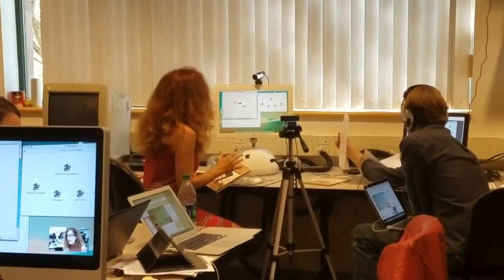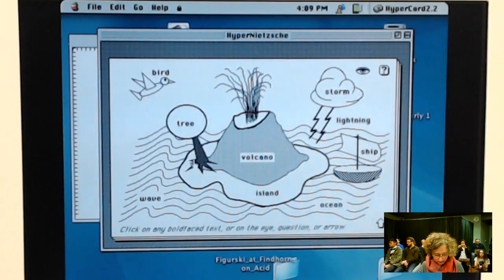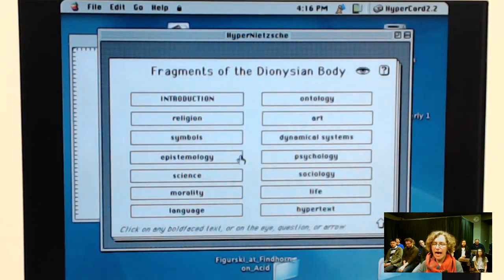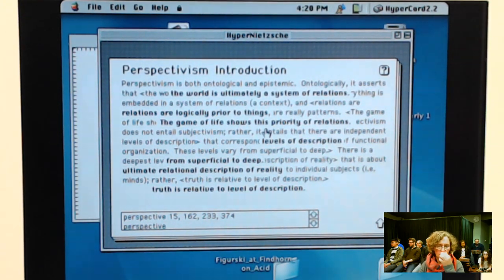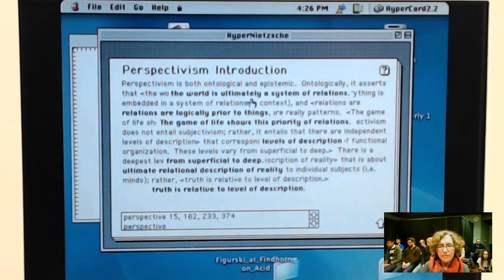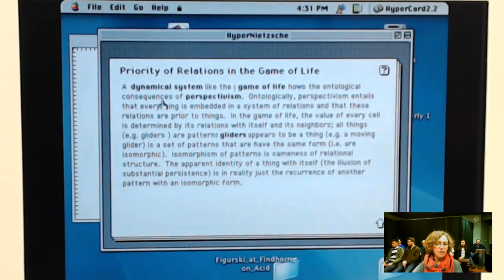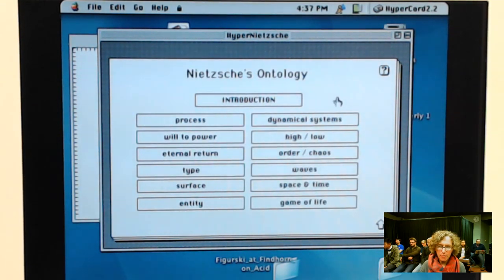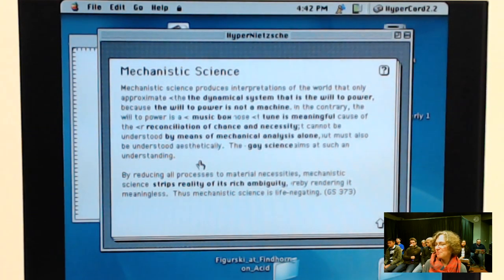Traversal of Eric Steinhardt's, "Fragments of the Dionysian Body"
Friday, 10/18/19
12 p.m.-1:00 p.m. PDT
Live on YouTube and F2F in the MOVE Lab, VCLS 3

Join us for a Live Stream Traversal of Eric Steinhardt's "Fragment of the Dionysian Body," a hypertext essay created in 1997 as a “travelers guide to the intricacies of Friedrich Nietzche’s The Gay Science." It will be performed by Dr. Anna Nacher, Associate Professor at the Institute of Audiovisual Arts, Jagiellonian University, Kraków, Poland and a 2019-20 Fulbright Scholar-in-Residence in the Creative Digital Media program at the Winona State University in Winona (MN).